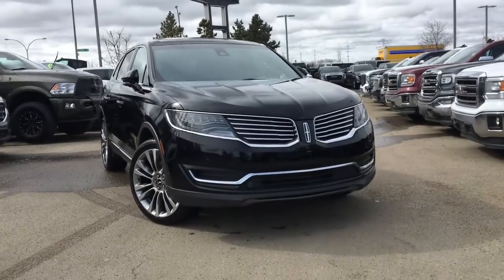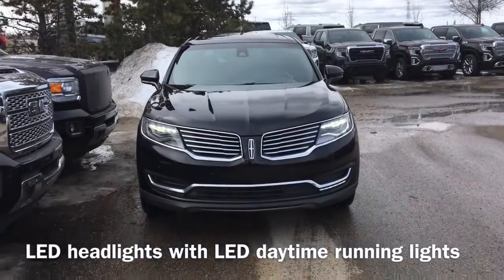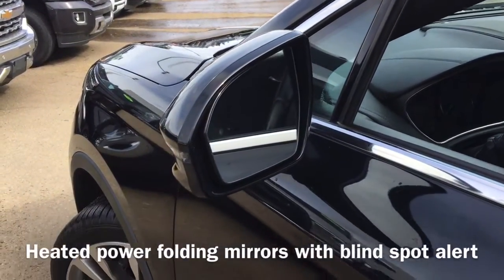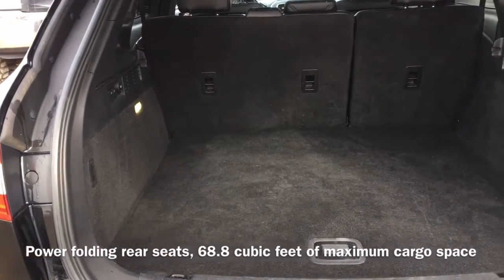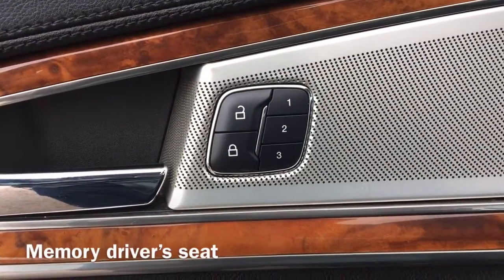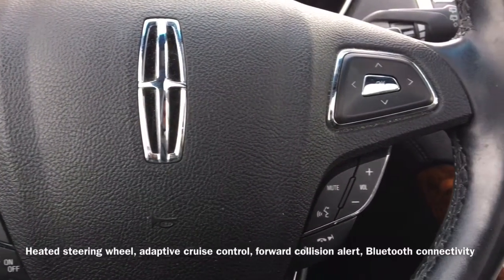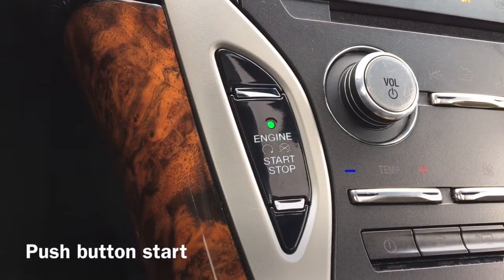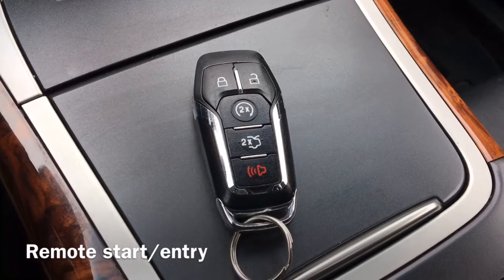20GY9096B 2016 MKX Reserve Luxury AWD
Stock #: 20GY9096B

Fully loaded with all the features you could ever want in a family SUV and more, including all wheel drive, a hoard of safety features and power folding rear seats, this single owner, accident free Lincoln is sure to make a lasting impression! Heated and cooled power adjustable leather seats, a heated steering wheel, heated rear seats, remote start/entry, dual zone climate controls and a panoramic sunroof ensure you and your family always stay comfortable. Convenience features include keyless entry with push button start, a memory driver’s seat, a Revel Ultima sound system, a power liftgate and power folding rear seats. Safety is no concern thanks to the equipped park assist sensors, lane keep assist, forward collision warning with active braking, adaptive cruise control, automatic LED headlights, heated power folding mirrors with blind spot alert and Ford’s Enhanced Active park assist. A touchscreen display allows for hands free calling via Bluetooth connectivity, while also showing the vehicles navigation system, SiriusXM radio and 360 degree backup camera for everyday peace of mind. Under the hood sits a 2.7L EcoBoost turbocharged engine that produces 335 horsepower and 380 foot pounds of torque that allows this AWD SUV to get up to 24 MPG highway!

We've combined our pre-owned inventory with Sherwood Park Chevrolet and Lakewood Chevrolet to give you a one-stop-shop experience with MORE vehicles to choose from.